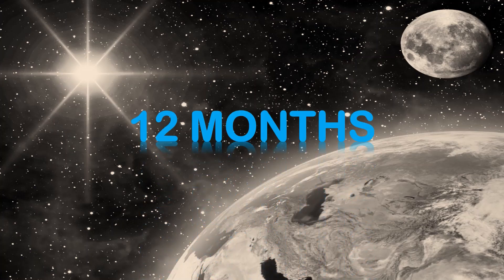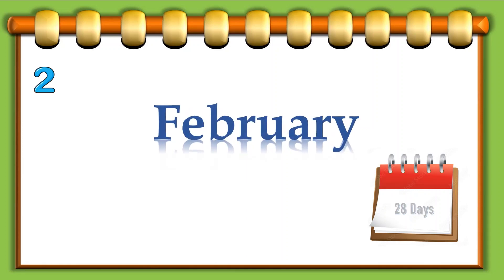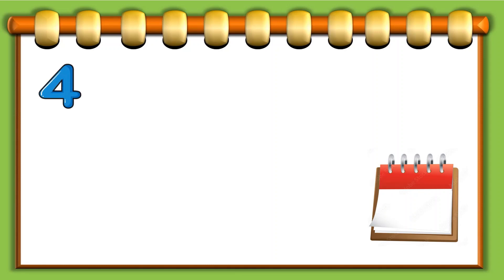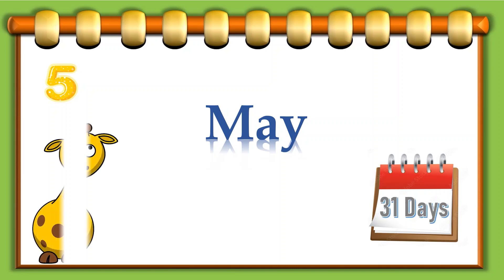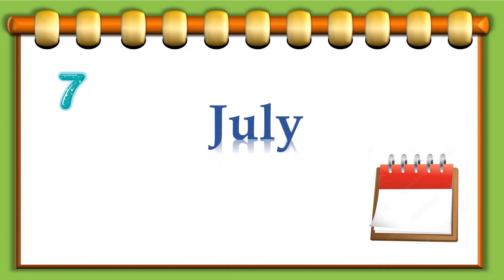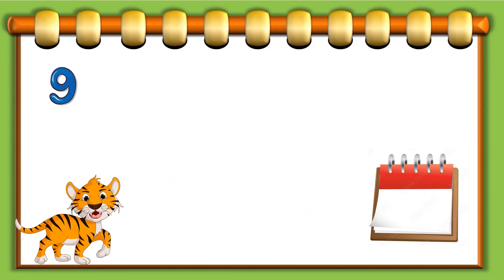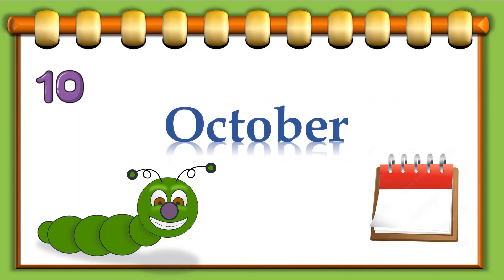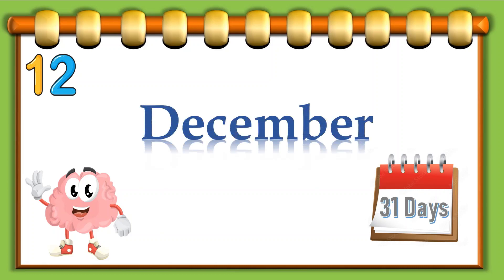Months of the Year | 12 Months | Pre school concepts | 12 Months for Kindergarten kids